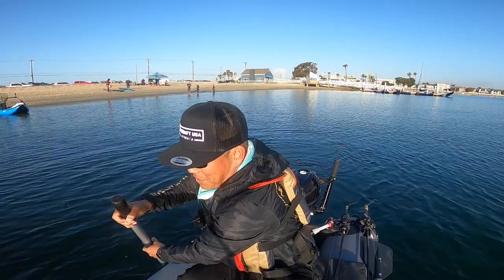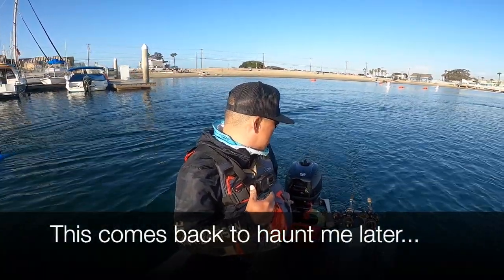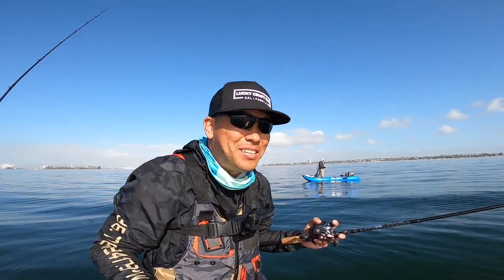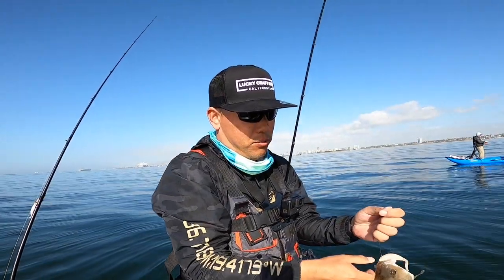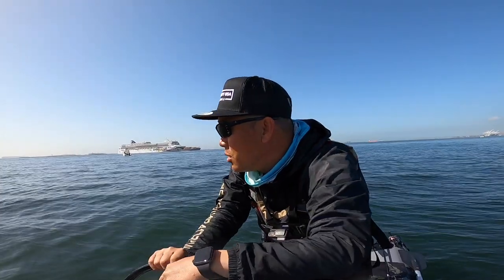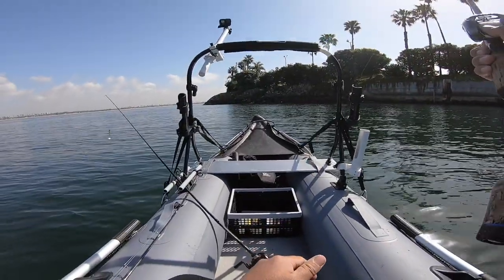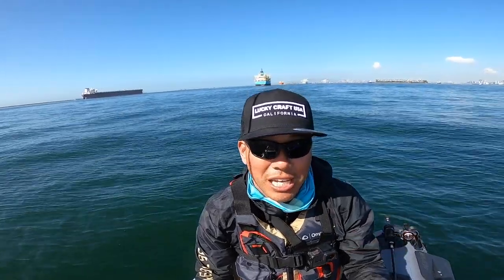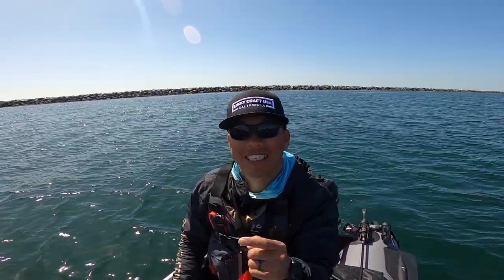Maiden Voyage on my Boat - What Could Go WRONG?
Had an amazing first voyage on my new boat, but what could possibly go wrong?? For the most part, things went relatively smoothly but I experienced some n00b problems that can hopefully serve to help some other newcomers avoid similar issues.

For only $3 per month, you will get a discount on upcoming merch (It's coming!!), be eligible for regular giveaways (think Lucky Crafts, Phenix rods, Xtrada gear and MORE on the way), and gain access to exclusive livestreams for supporters.

Boat Accessories
VHF Radio
Fishfinder Battery
Outboard Stand
Electric Pump
Anchor Line
Gas Can
Collapsible Crate

Huk Neck/Face Gaiter
Measuring Device

Reel - Daiwa Fuego LT 2500 (Great bang for buck)
Daiwa Fluorocarbon Leader (12 pound)

SPECIAL EDITION LC110's
LCFM110 MS Ghost Jack Smelt